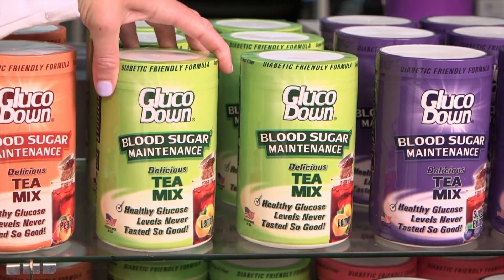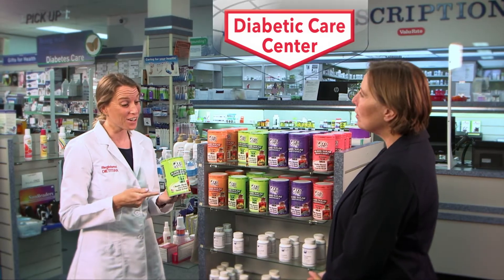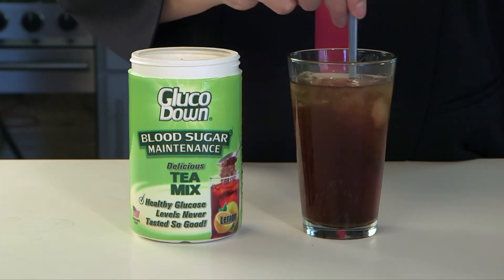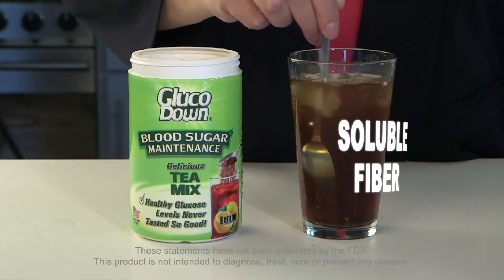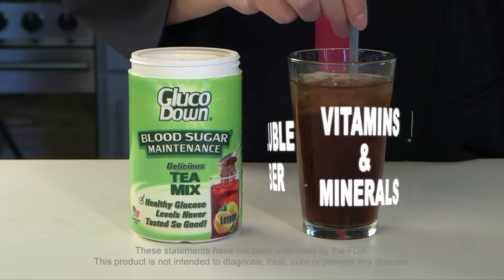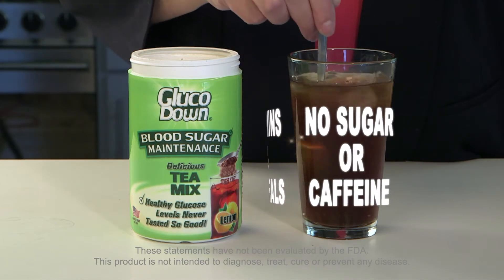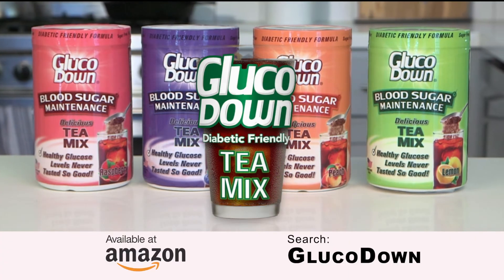GlucoDown Pharmacy Amazon 201002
GlucoDown
Maintain Healthy Blood Sugar & Regular Digestive Health with GlucoDown®

Clinical studies demonstrate the special type of soluble fiber in GlucoDown® may help slow your body's absorption of dietary sugars; moderate the rise in your blood glucose levels after-meals; and, maintain regular digestive health.

GlucoDown® Diabetic Friendly Formula means every great-tasting serving has no sugar, no caffeine and is a good source of soluble dietary fiber.

GlucoDown® is available nationwide in the pharmacy aisle at Walmart and all four delicious GlucoDown® flavors, Peach, Lemon, Raspberry and Super Berry, are also available at Amazon.